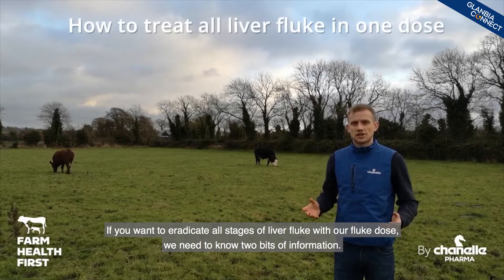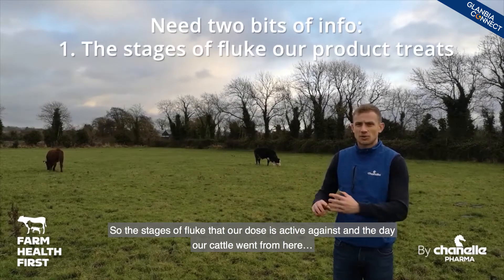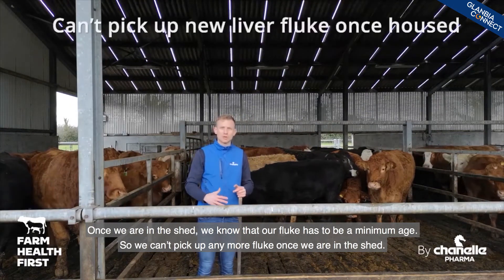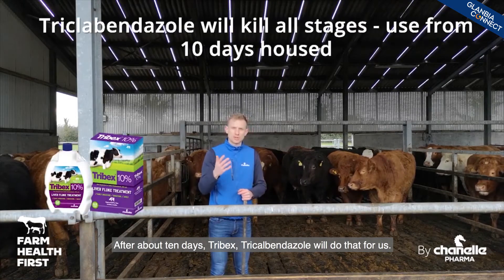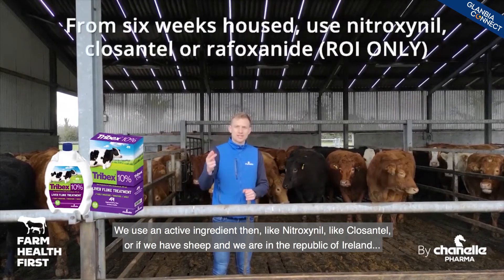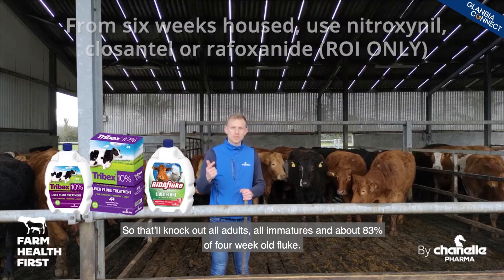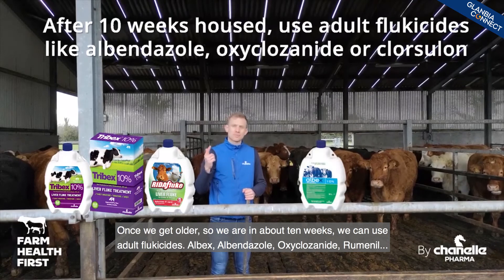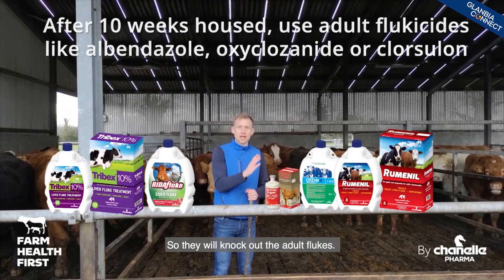How to Kill All Liver Fluke With One Dose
To eradicate liver fluke we need to know the stage of fluke that the dose is active against and the date the cattle were housed full-time. To knock out all three stages of fluke; early immature, immature and adult, Triclabendazole e.g. Tribex, will do that from 10 days housed. From 6 weeks housed, use Nitroxynil, Closantel or Rafoxanide (RIDAfluke). From 10 weeks housed, we can use adult flukicides such as Albex, Albendazole, Oxyclozanide, Rumenil or Clorsulon which comes in a combination of injection with Ivermectin i.e. Animec Super.